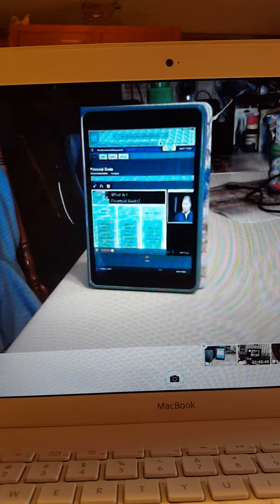Random Videos and Gameplays part 157